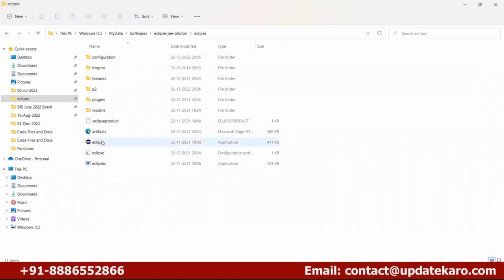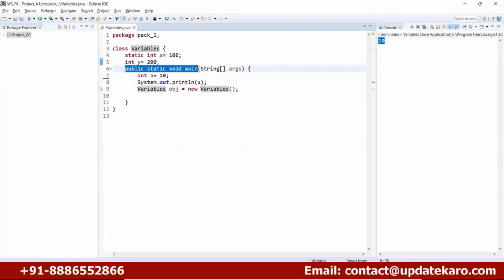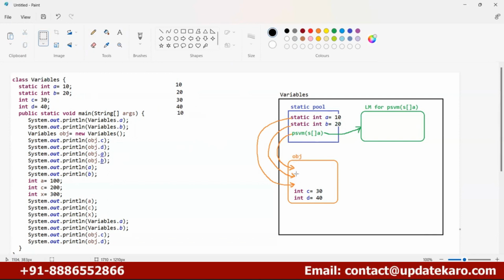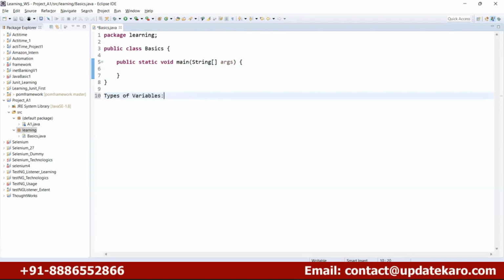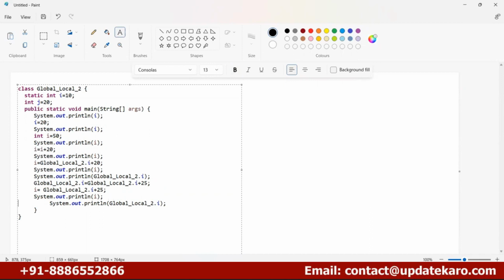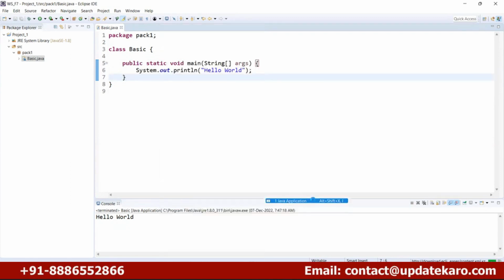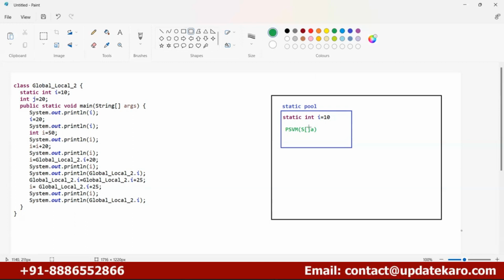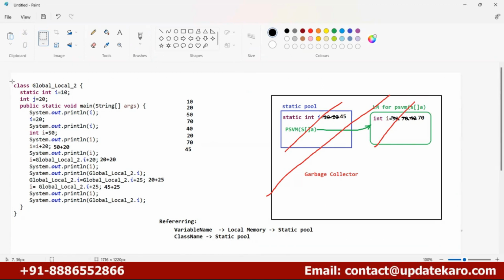Java Selenium Automation Training Videos for Beginners +91 8886552866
Java Selenium automation training java selenium automation java selenium automation tutorials java selenium automation online training java selenium automation overview

               Why learn java selenium automation training ?

There are several reasons why you might want to learn Java Selenium automation:
Market demand: Java and Selenium are two of the most widely used technologies for automation testing. Therefore, if you want to pursue a career in automation testing, learning Java Selenium automation can make you more marketable.
Versatility: Java is a versatile language that can be used for a variety of applications, including web development and automation testing. By learning Java Selenium automation, you can develop automation scripts for web applications, perform web testing, and more.
Speed: Automation testing is faster and more efficient than manual testing. With Java Selenium automation, you can automate repetitive tasks, run tests overnight, and get faster feedback on your code.
Accuracy: Automation testing is more accurate than manual testing because it eliminates the possibility of human error. With Java Selenium automation, you can ensure that your tests are executed consistently and accurately.
Cost-effective: Automation testing can be more cost-effective than manual testing in the long run. By automating repetitive tasks, you can reduce the amount of time and resources needed for testing.
Overall, learning Java Selenium automation can be a valuable skill for anyone interested in automation testing, web development, or software engineering in general.

 who can learn java selenium automation training java selenium automation training videos for beginners java selenium automation online tutorials java selenium automation training demo java selenium automation training certification
What is java selenium automation training ?

Java Selenium automation training
Java Selenium automation
Java Selenium automation tutorials
Java Selenium automation online training
Java Selenium automation overview